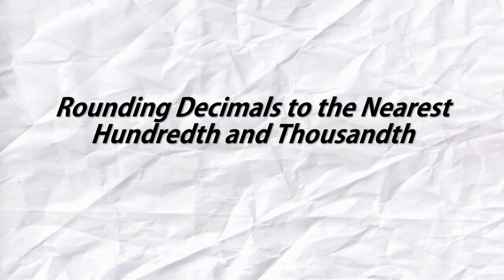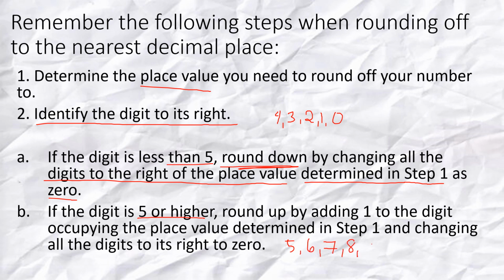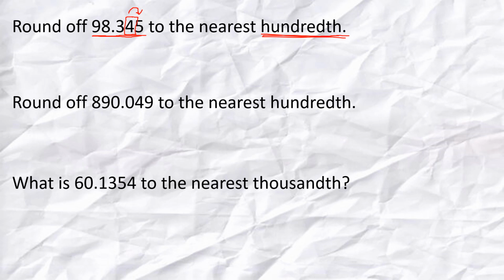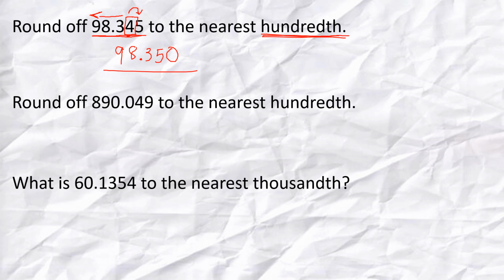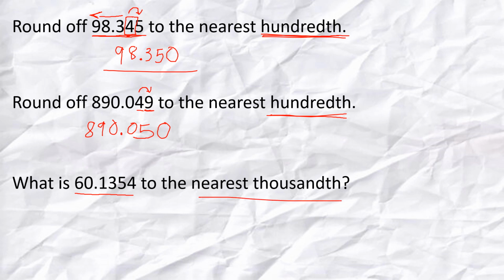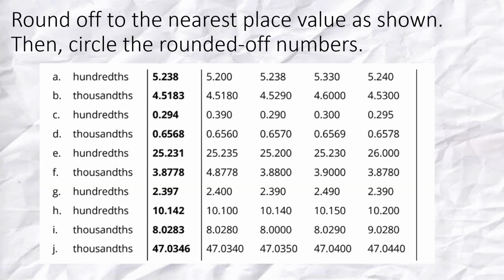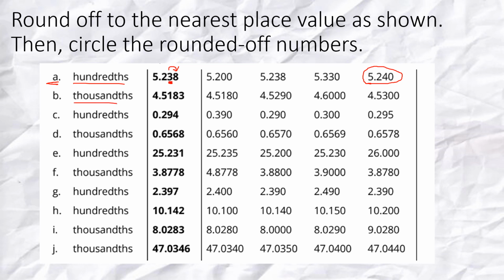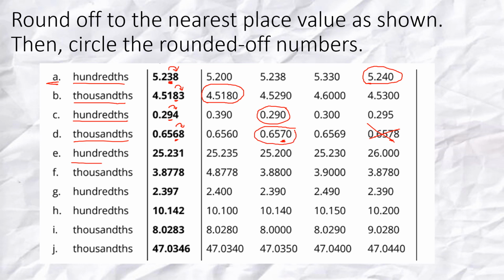Rounding Decimals to the Nearest Hundredth and Thousandth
In this Grade 5 math lesson, we'll dive into how to round decimals to the nearest hundredth and thousandth. Understanding this concept helps you work with numbers more efficiently and make better estimates in everyday situations. We'll go through step-by-step examples to show you how to round decimals correctly. Whether you're a student wanting to master this skill or just looking for a quick refresher, this video will guide you through the process!